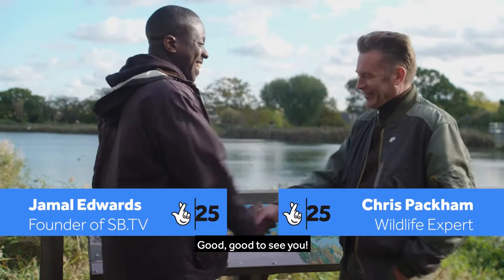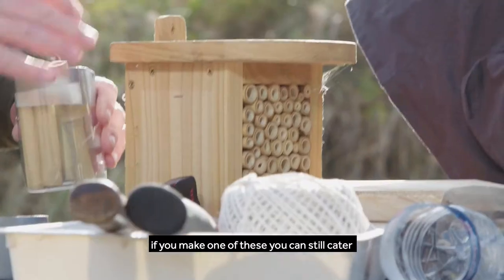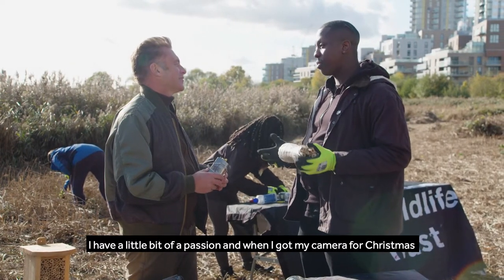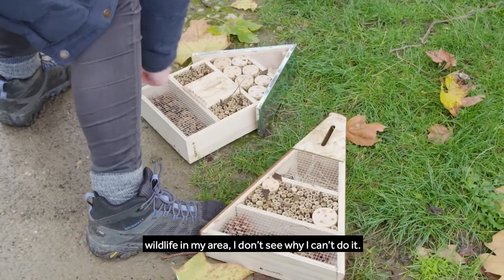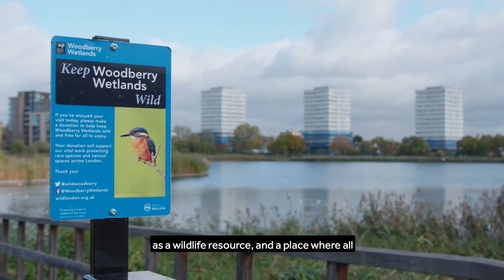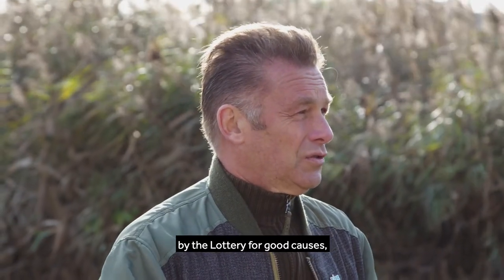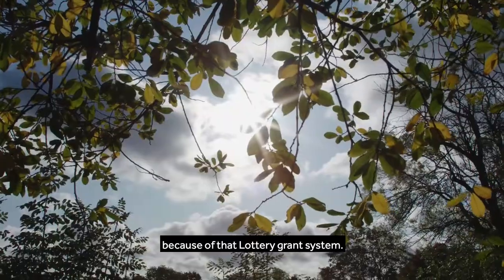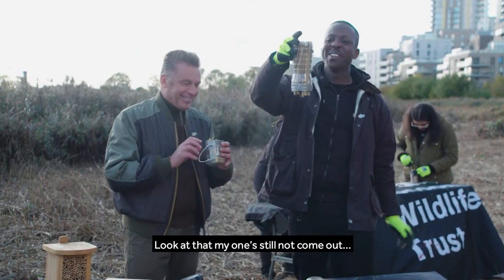Chris Packham and Jamal Edwards team up to show how to help protect UK wildlife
Wildlife expert, Chris Packham and entrepreneur and SB.TV founder, Jamal Edwards MBE, have come together to show how people can do their bit to preserve natural habitats in an increasingly urban world, in a bid to help tackle a growing wildlife crisis in the UK.

If you’ve ever wondered where the money raised from selling National Lottery tickets goes, then National Lottery Good Causes has the answer.

Since 1994, National Lottery players have raised a staggering £40 billion for Good Causes across the UK (that’s £30 million a week), and here on our YouTube page you can read about and see photos and videos of just some of the projects, groups and individuals who’ve benefited from National Lottery funding.

With money being distributed to deserving causes across the arts, sport, heritage, charity/voluntary sector, health, education and the environment, there’s some really diverse stuff available to view here.